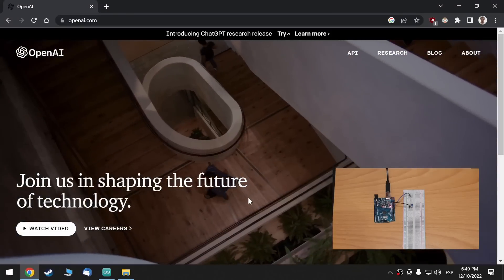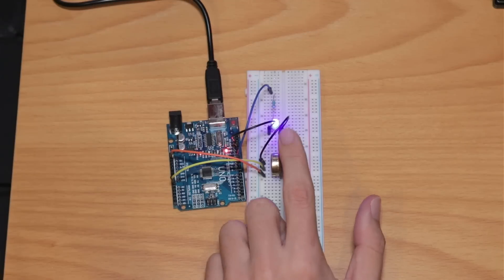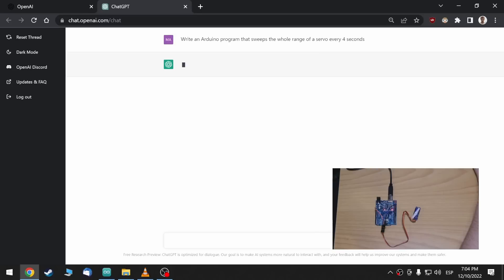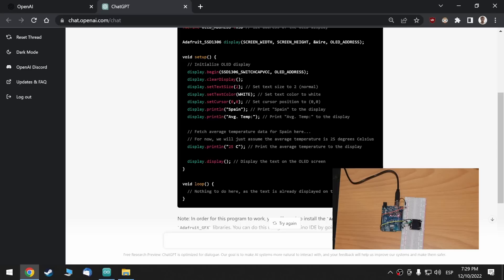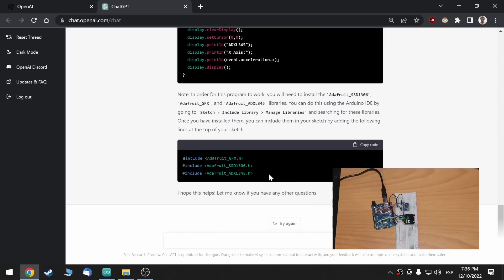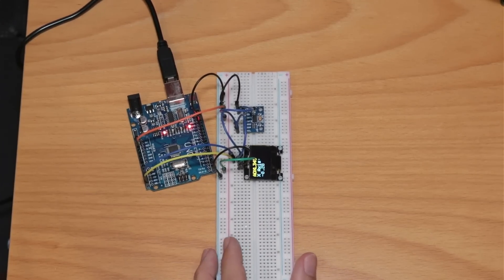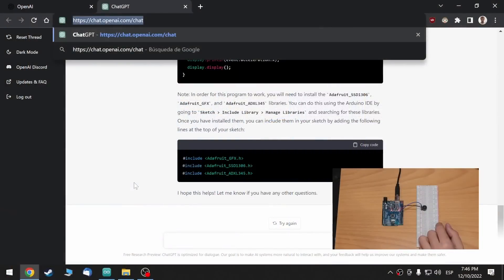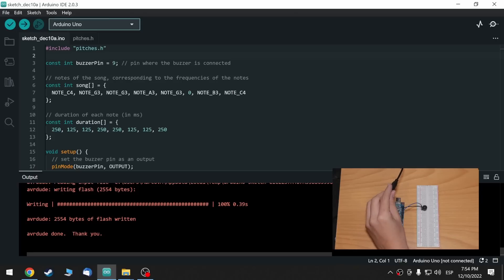ChatGPT absolutely DOMINATES Arduino programming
Chapters:
0:00 Intro
0:30 Blinky Example
2:05 Potentiometer Led
4:27 Servo Motor
6:03 OLED Screen
8:03 Accelerometer and OLED
13:00 Buzzer songs
17:15 Recapitulating